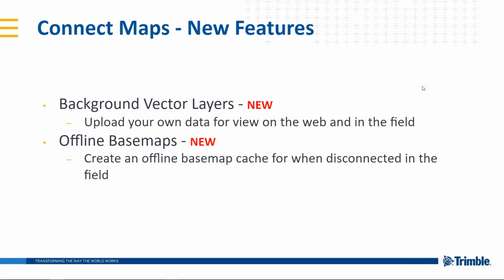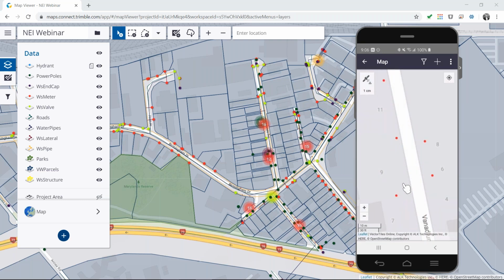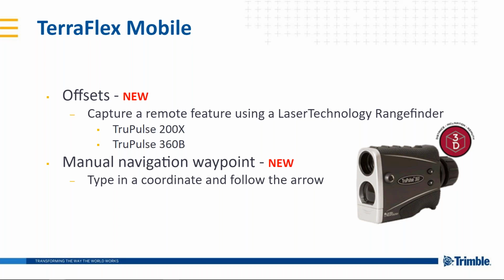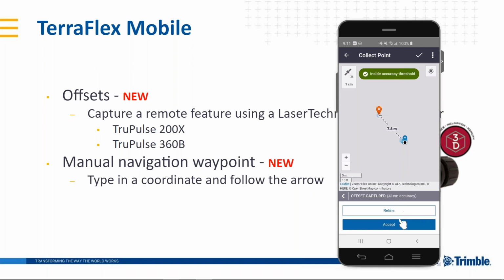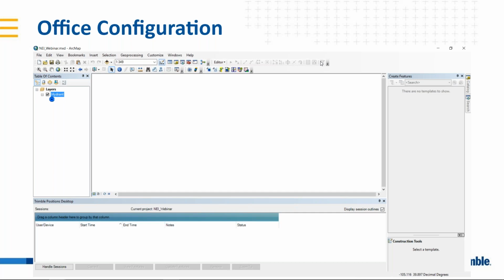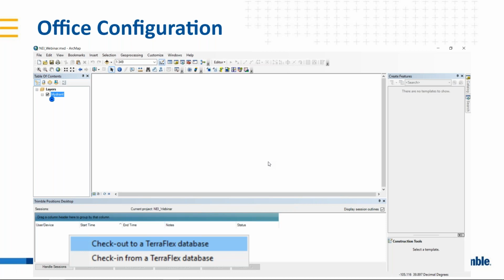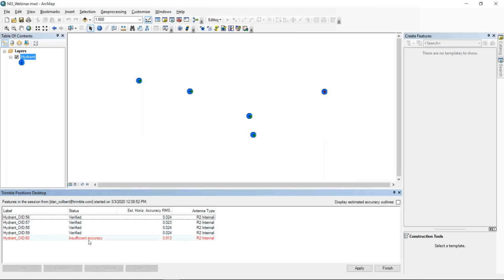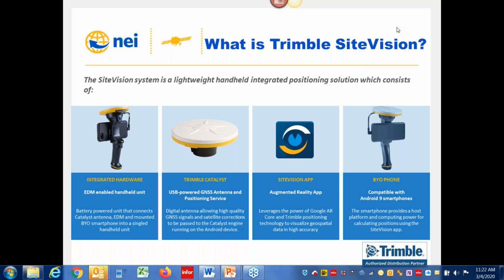What’s new with Trimble TerraFlex and check out SiteVision Augmented reality!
Find out more about the latest enhancements:
• LTI RangeFinder Offset Functionality
• Offline Workflow
• Post-Processing with Trimble Positions
• Navigation